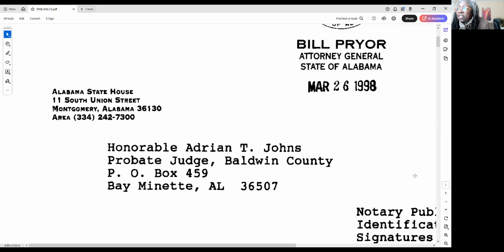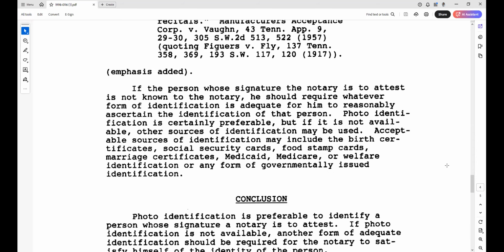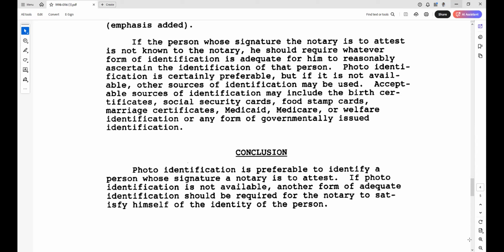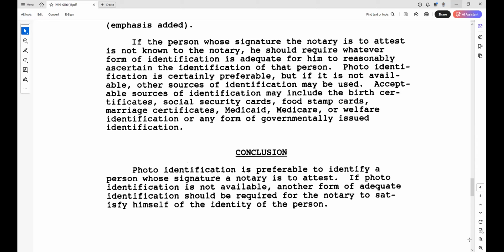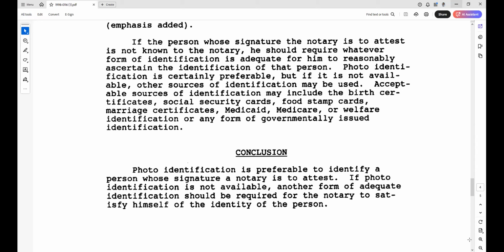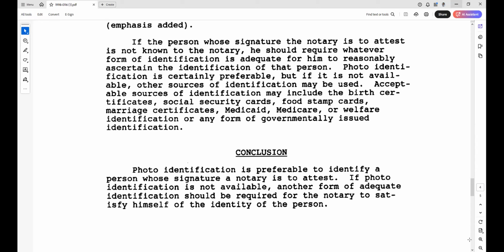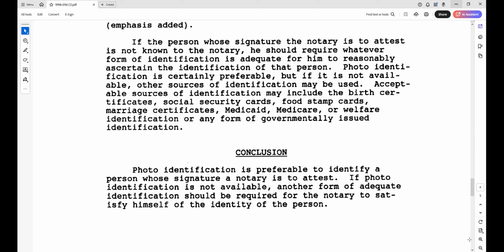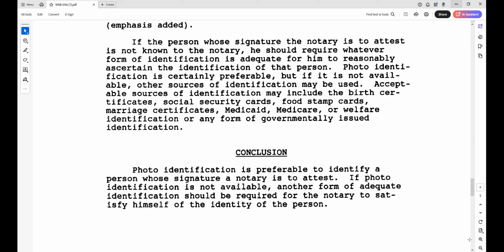Identifying Signers in 2025: New options for Alabama Notaries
Notary experts agree that one of the most important responsibilities of the notary...is to establish the identity of document signers - making it imperative for Alabama notaries to do it correctly and have several options and tools available to them at the signing table. In this video Michelle shares some important information about other types of identification sources that are available for in person notarizations.

Interested in learning more about becoming and being an Alabama Notary?

Purchase Michelle's eBooks on Amazon/Kindle:
Notarizing Alabama's Absentee Ballot
Getting Started as an Alabama Notary Public
Alabama's Notary Accountability Act of 2023, Part 1